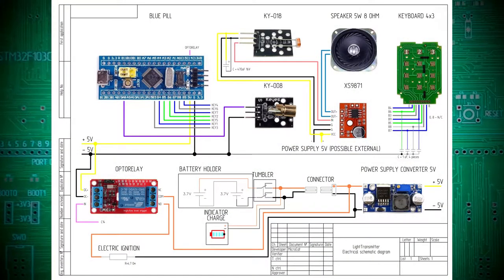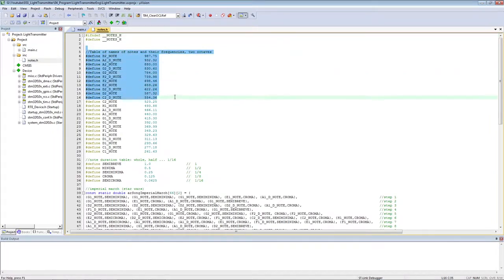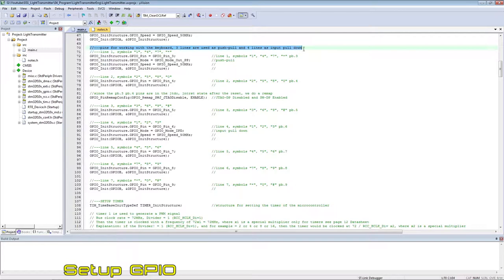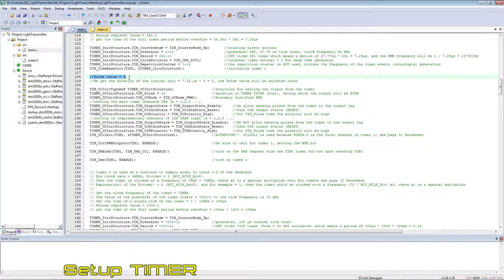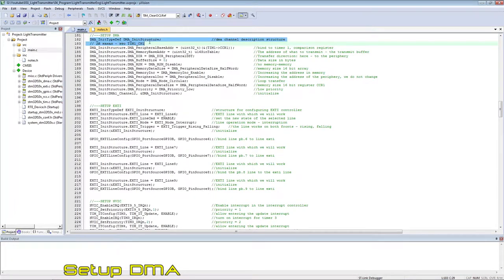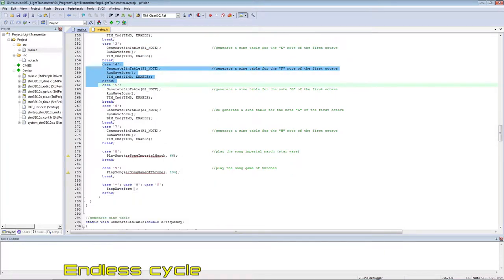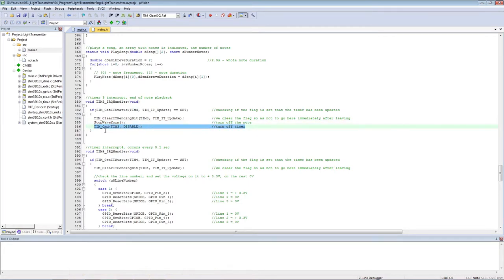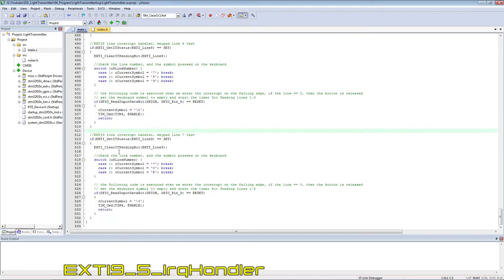STM32 LIGHT TRANSMITTER | DATA TRANSMISSION VIA LASER | #31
Can sound be transmitted over wires? of course yes, that's how your headphones work.
Is it possible to transmit sound using light?
It turns out that we can code a device to transmit light with a sound wave.
We need something transmitting like a laser and something receiving like a photoresistor.
We will supply the laser with a PWM signal, into which we will encode our sound wave,
and the signal from the photoresistor is fed to the amplifier and listened to on the speaker.
Doesn't sound too difficult, does it?
Let's encode notes of octave 1 and octave 2, as well as a couple of well-known melodies.
This is "Imperial March" from Star Wars and the main theme of Game of Thrones.

Part of the equipment:
1) The stm32f103c8t6 microcontroller, the brains of the system, generates a PWM signal
2) Batteries 3.7 V 2 pcs with a switch, or own 5 V power supply
3) KY-008 laser module, it transmits PWM signal
4) KY-018 photoresistor module, it receives signal
5) XS9871 digital amplifier module, it amplifies the signal
6) Speaker, it plays a signal
7) Keyboard 4 * 3, we assign PWM data to it - notes and melodies
8) Additional filter capacitors
+) Connecting wires, straight arms and a desire to figure out how everything works here